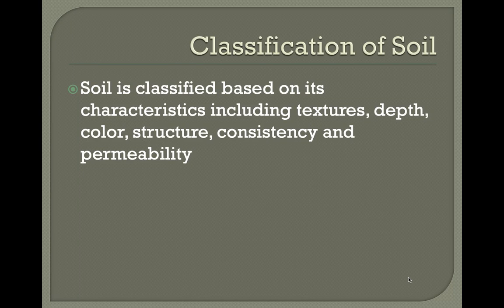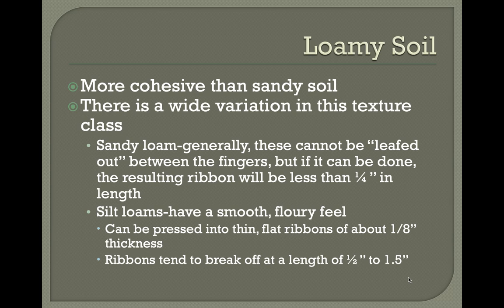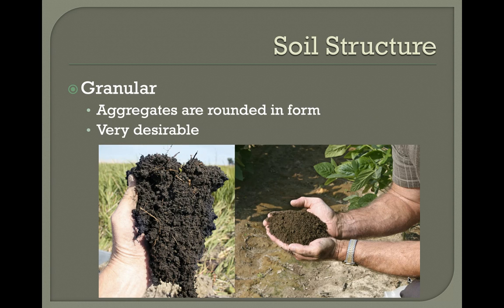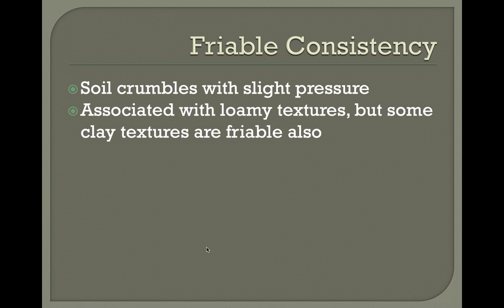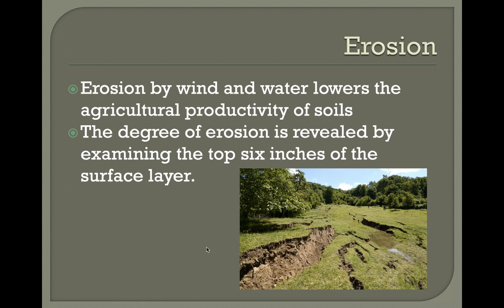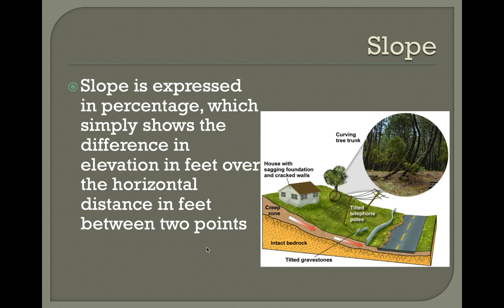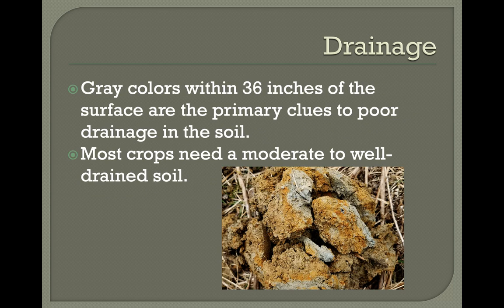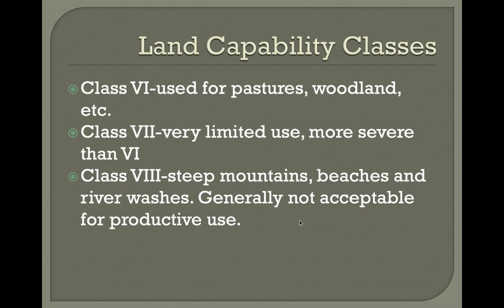NR1 Soil Judging